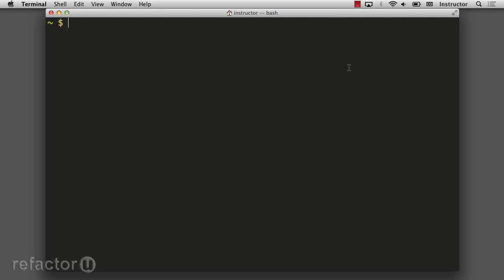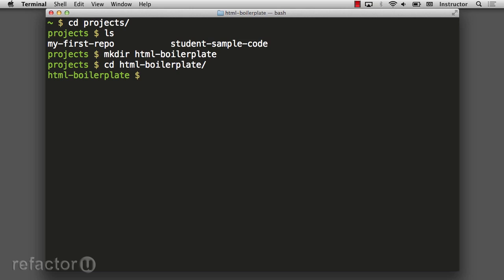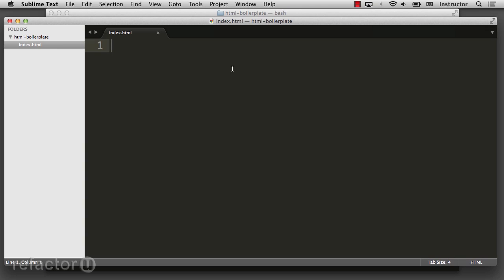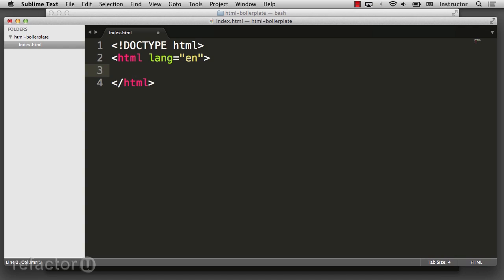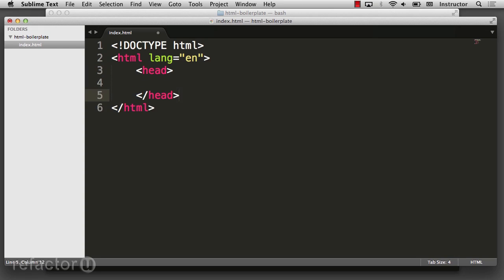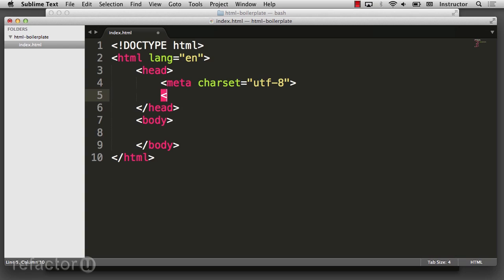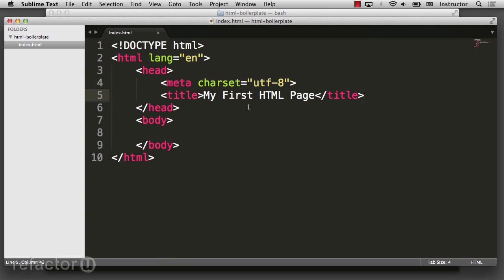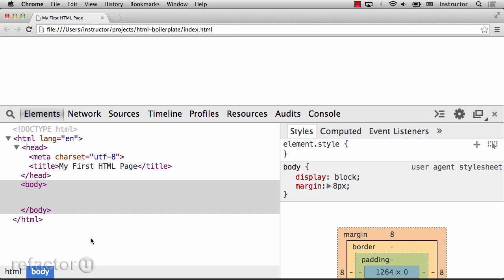Presentation to HTML (1 HTML Boilerplate)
Covers the supreme essentials of HTML, to urge you begun — we characterize components, traits, and other critical terms, and show where they fit within the dialect. We too appear how a ordinary HTML page is organized and how an HTML component is organized, and clarify other vital essential dialect features. Along the way, we'll play with a few HTML to induce you interested!